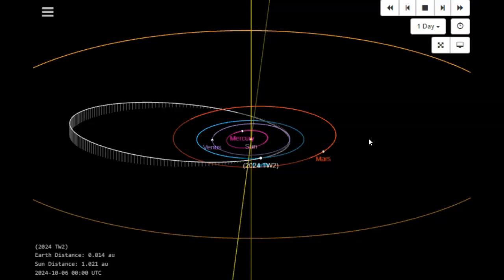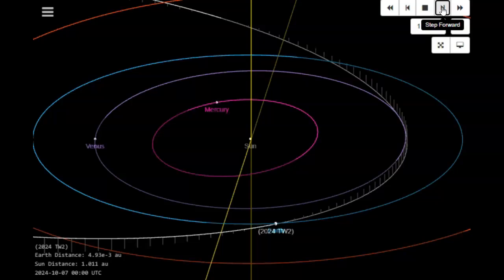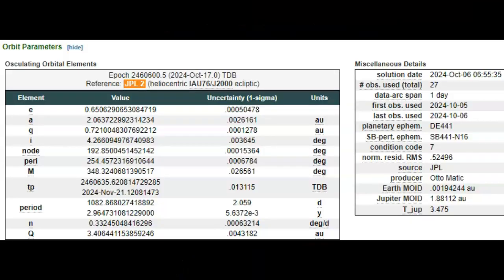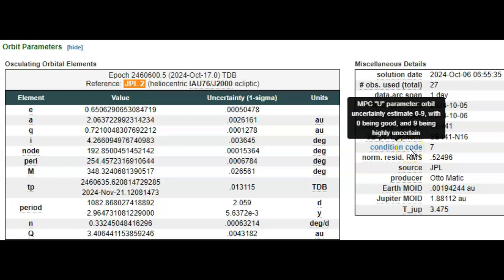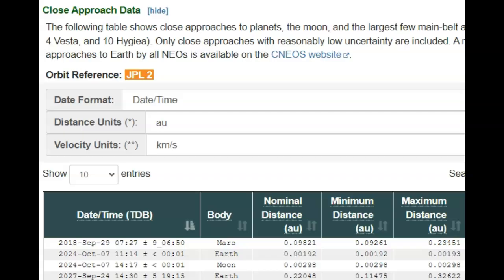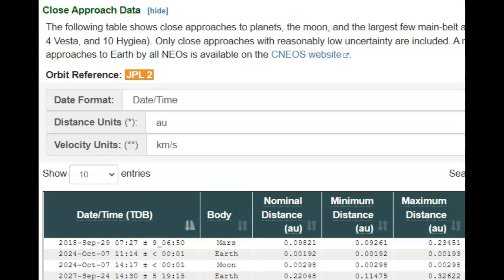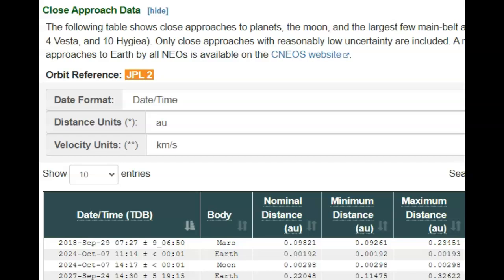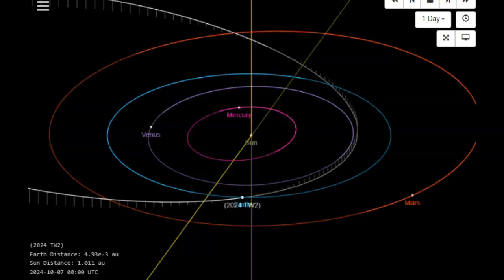Near Earth Object 2024TW2 Inbound For Tomorrow October 7th 2024!